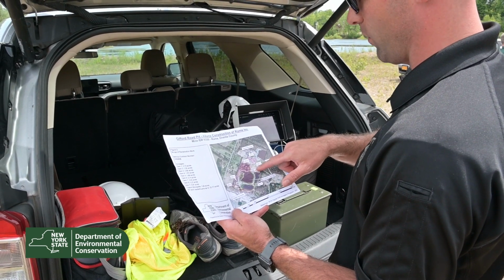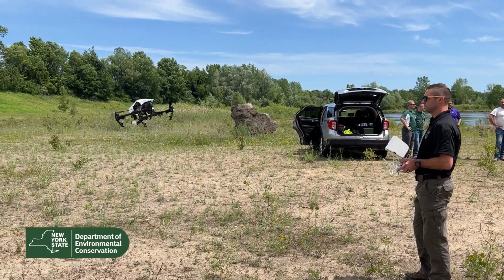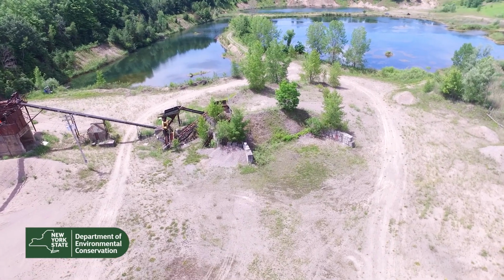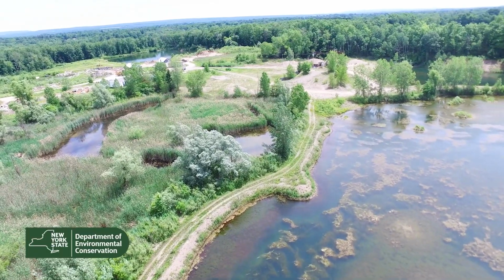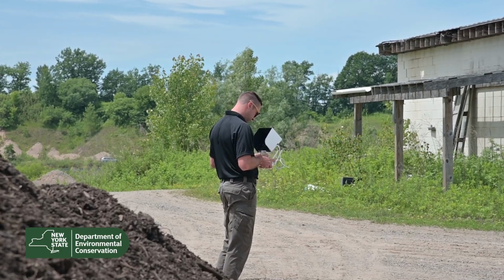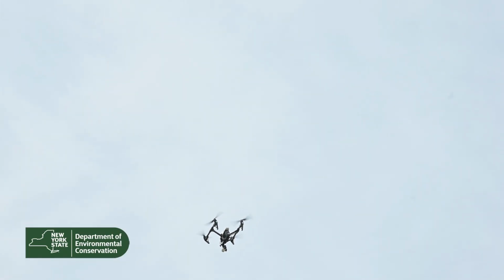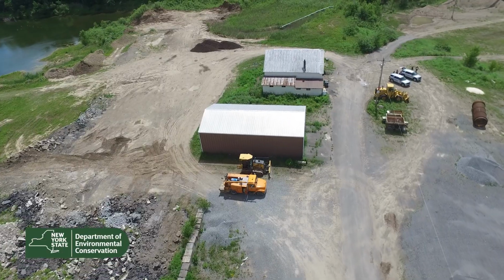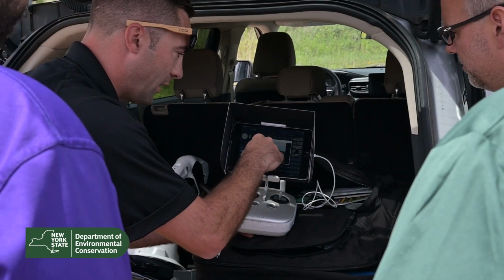Drones Assist with Mined Land Reclamation Efforts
Division of Mineral Resources UAS pilot demonstrates how we use drone technology to facilitate mine reclamation – putting land that has been mined back into a productive use. Documenting the mine site with drone footage and photos helps Mined Land Reclamation staff during the reclamation process.